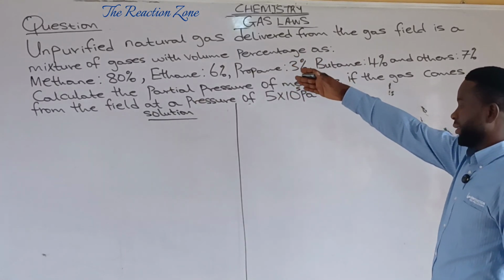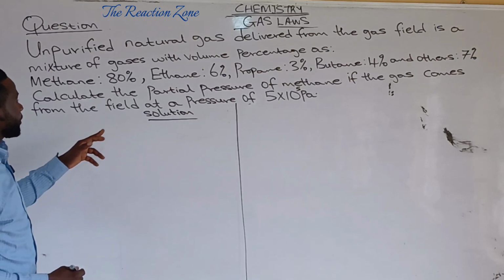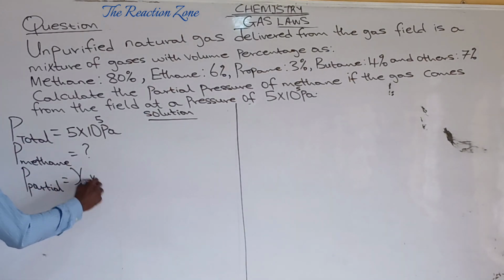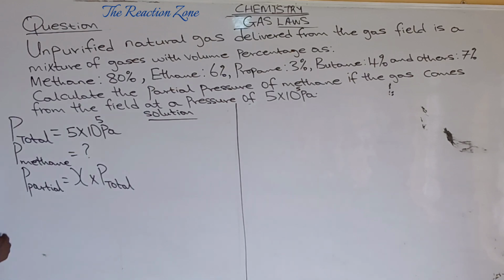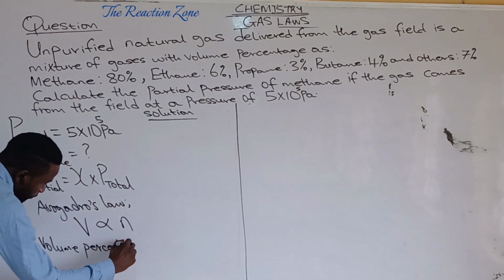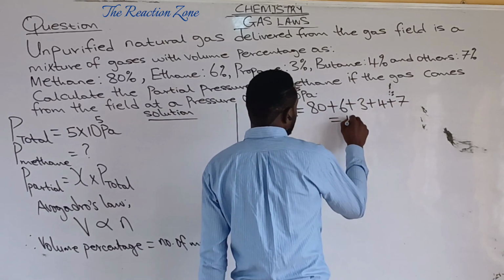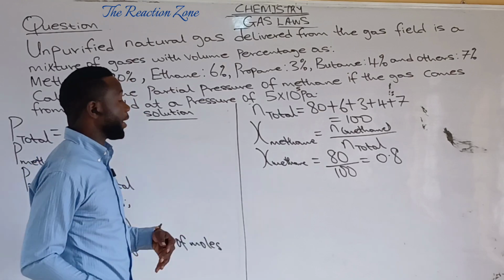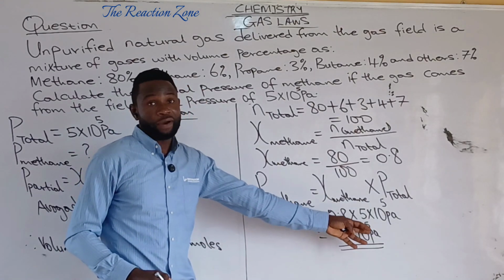CALCULATION ON DALTON'S LAW OF PARTIAL PRESSURE.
This video shows how to calculate the partial pressure from the mole fraction and the total pressure. It also shows how to use the relationship between mole and volume in solving problems.